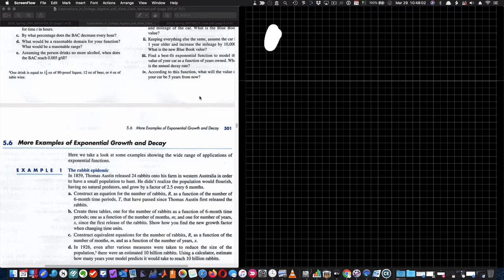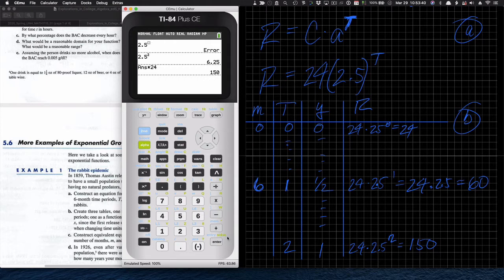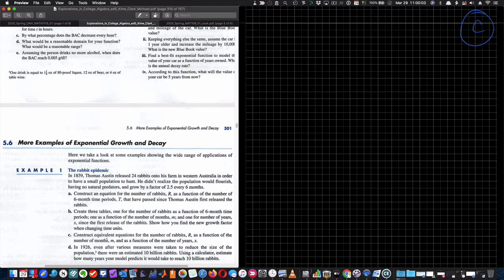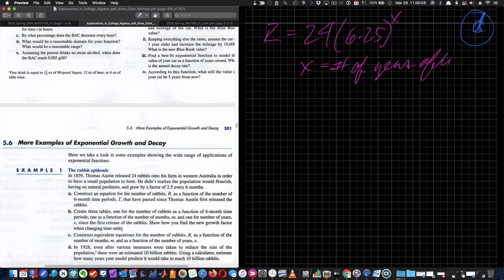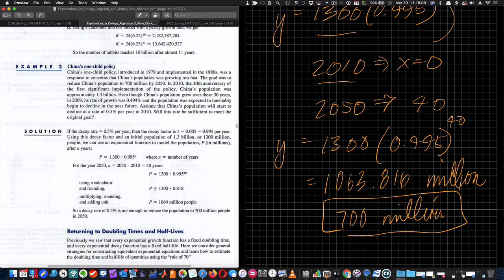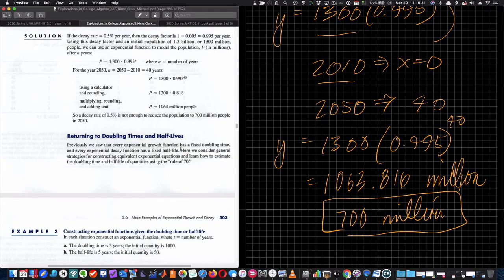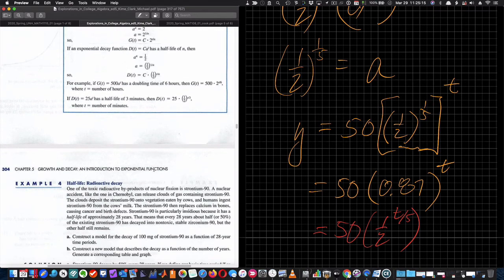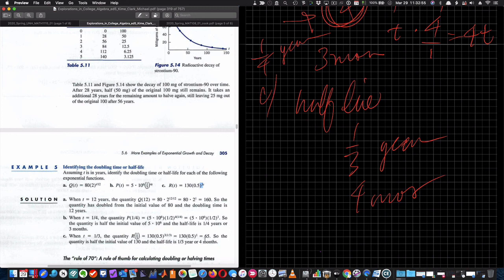More Exponential Growth and Decay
Specifically created for students at SCSU